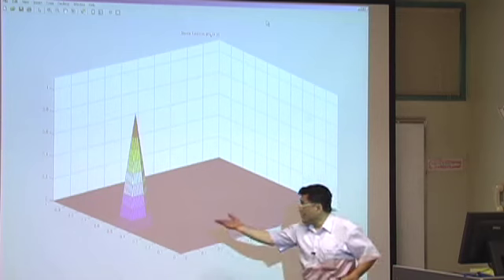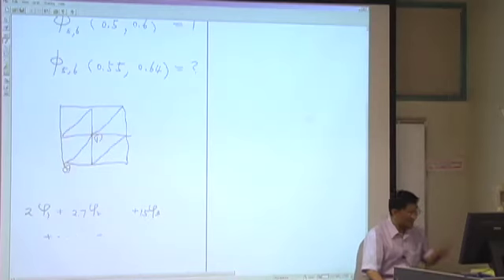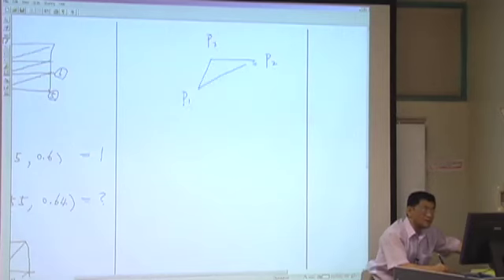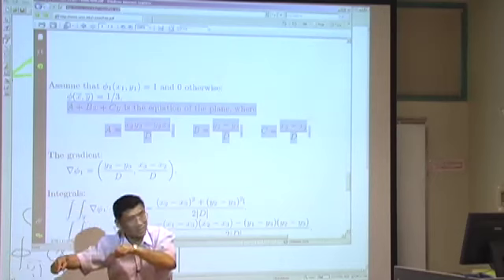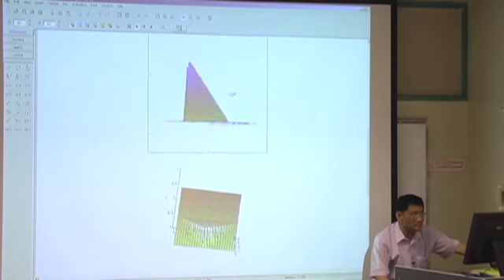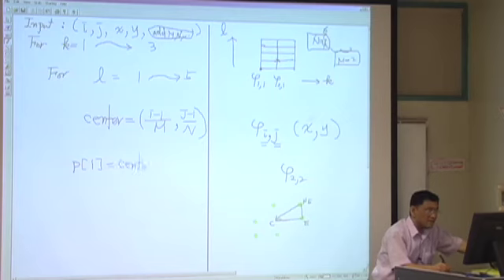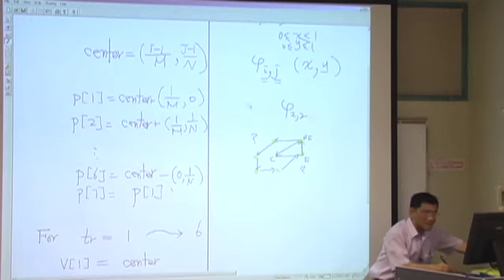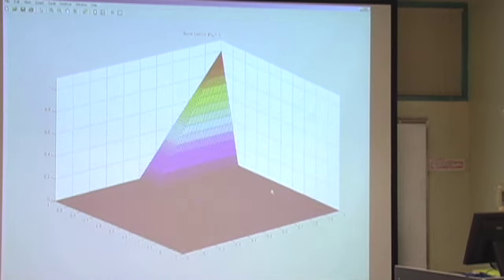Scientific Computation 13